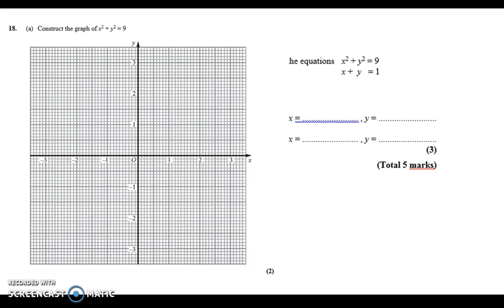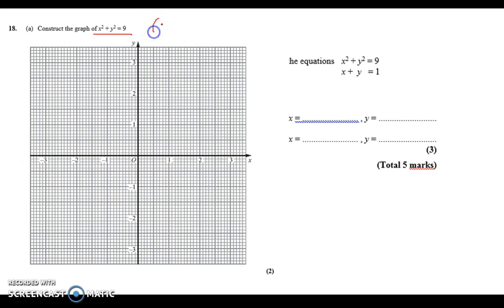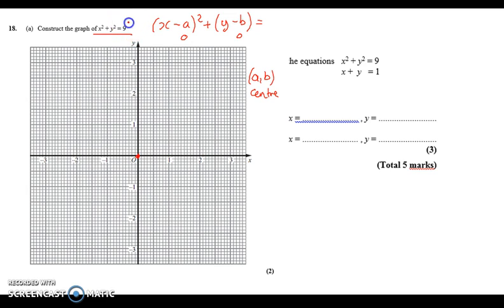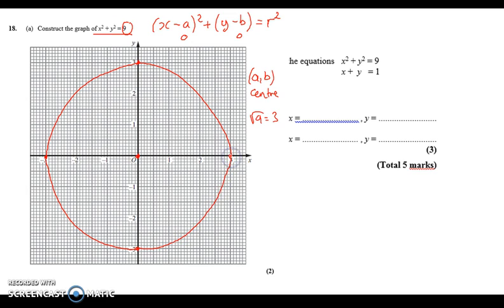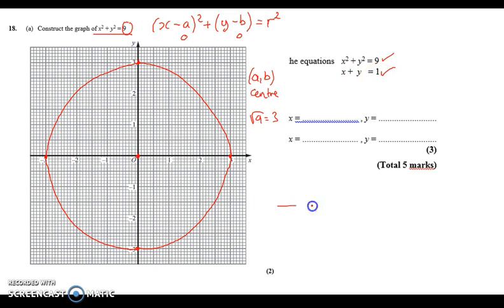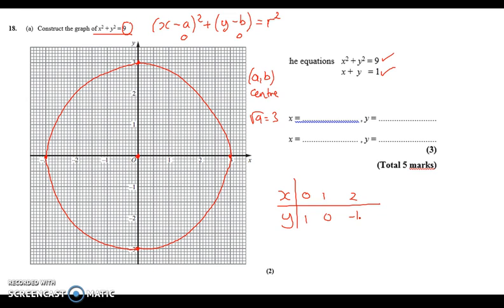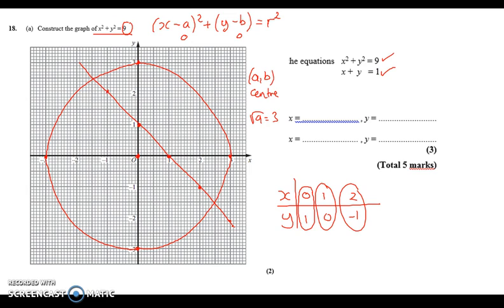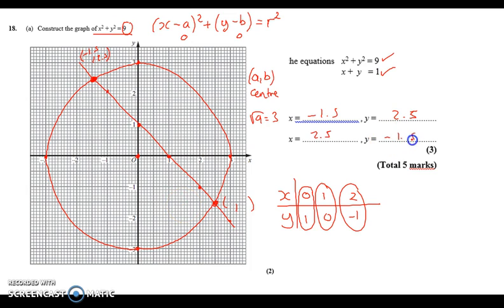Q18 paper 1 GCSE 9 1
Edexcel exam tutorials GCSE 9-1 practise paper set 2
** I forgot to square a bracket in the video**